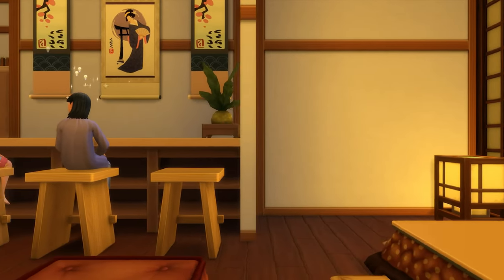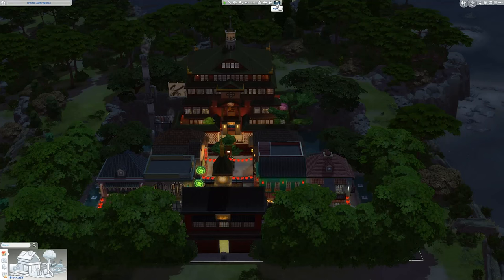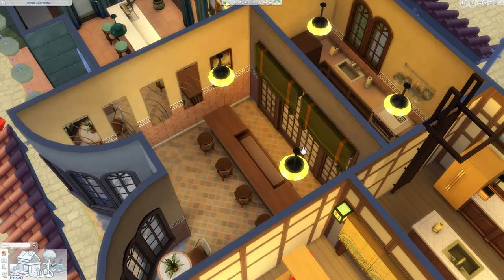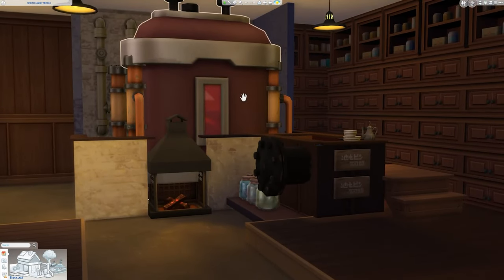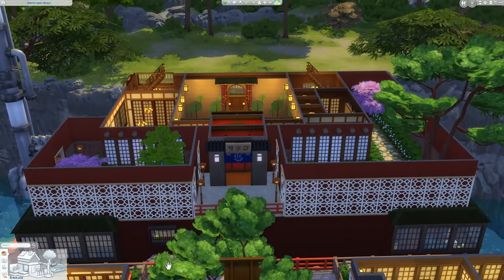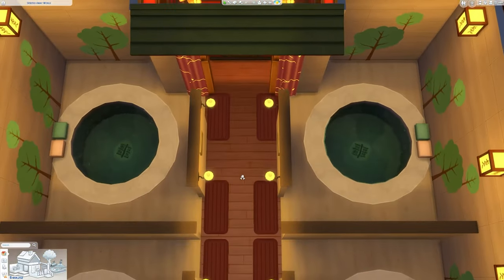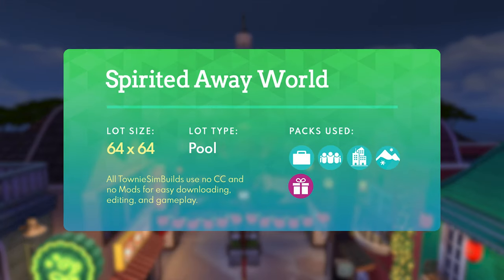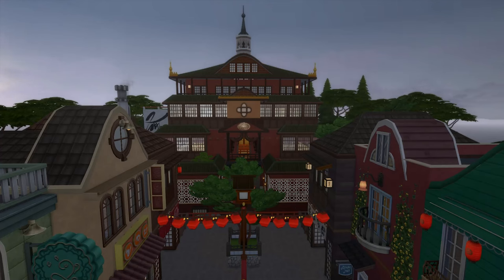"SPIRITED AWAY" World! Sims 4 Studio Ghibli Build Tour (No CC or Mods)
After almost two weeks, I am finally back with another Sims 4 build!
With Studio Ghibli and Hayao Miyazaki's film Spirited Away in the midst of two 20th anniversaries between its original Japanese and International releases (and making it to my 10th video!), I wanted to challenge myself and create the entire Spirited Away world seen in the film. Complete with the ferry boat station, restaurant town, and Yubaba's bathhouse, I hope you enjoy this magical, Japanese-themed build!

Happy Simming! 🙌

Introduction: 00:00
Exterior: 00:52
Ferry Boat Station & Restaurant Town: 03:23
Boiler Room, Kitchen, & Frog Men Employee Quarters: 07:22
Courtyards & Main Bath Area (with Lounge and Showers): 10:17
Dining Areas & Loft Balcony/Catwalk: 13:18
Female Employee Quarters: 14:29
Yubaba's Penthouse (Office, Boh's Room, and Personal Quarters): 16:16
Lot Information: 19:03
Closing Thoughts: 19:58